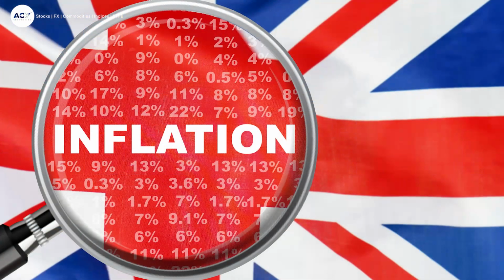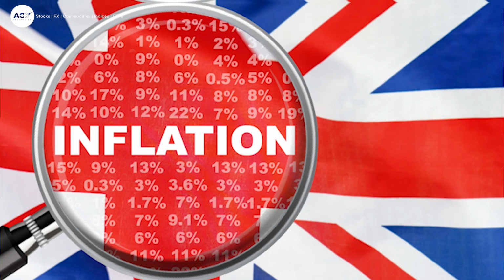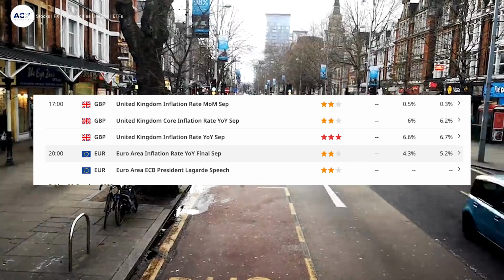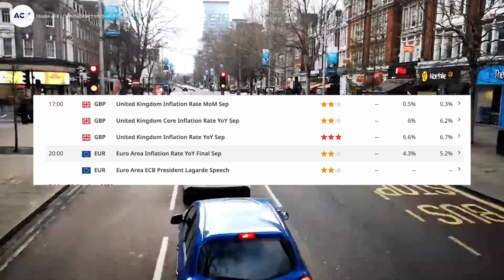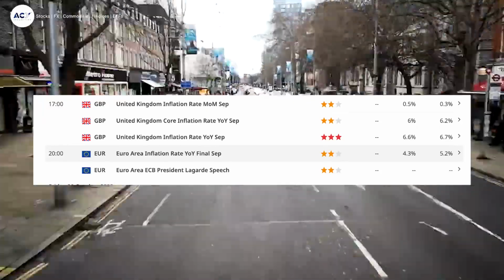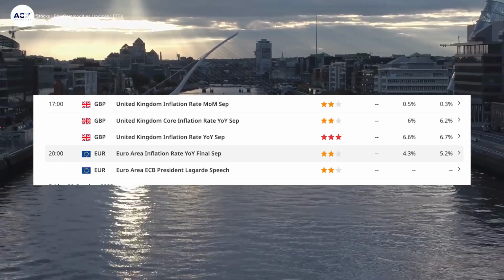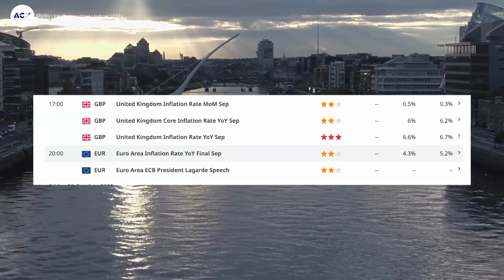UK CPI tonight - Where to for the GBP and the EUR?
Join Luca Santos, ACY Securities Technical Market Analyst, as he discusses his thoughts on the upcoming UK CPI tonight and its impacts toward the British Pound (GBP) and the Euro (EUR).

Hey, everyone! It's already Wednesday, and I want to express my gratitude to all of you who joined my webinar yesterday. It was fantastic, with lots of interaction and knowledge exchange. For those who missed it, you can catch the recorded version on ACY Securities' YouTube channel in a few hours.

Now, let's dive into what's happening today. There are a couple of significant news events on the horizon:

**1. UK CPI (Consumer Price Index):** The year-on-year CPI from September last year to September this year is on the radar. The consensus is 6.5%, but I'm leaning toward 6.3% or even 6.2%. What's intriguing here is that a weaker-than-expected CPI in the UK tends to have ten times more impact on market volatility compared to positive news. This suggests that the UK market reacts more to negative news, presenting an opportunity to trade GBP against stronger currencies.

**2. Euro CPI:** Shortly after the UK CPI, we'll get the European CPI at 8:00 PM (Sydney time). The consensus for the year-on-year change is 4.3%, with a previous figure of 5.2%. I anticipate a decline of around 0.9% year-on-year, or possibly meeting the consensus. I don't foresee inflation picking up, especially in the UK, where consumer spending is below expectations, indicating a cooling economy.

**Trading Strategy:** My personal strategy for Euro CPI is to short EUR/USD. It's a critical trade in my portfolio, and it's based on my analysis. Of course, remember to conduct your analysis and make informed decisions.

These are the key events for today, and they will shape the decisions of central banks in the coming weeks. So, don't miss out on this crucial information!